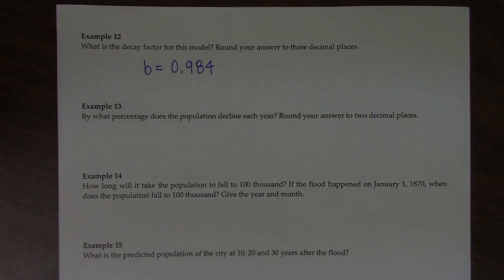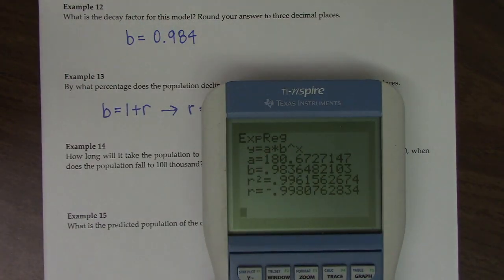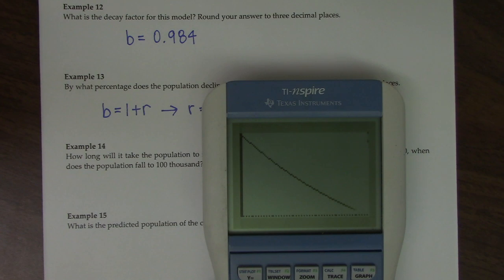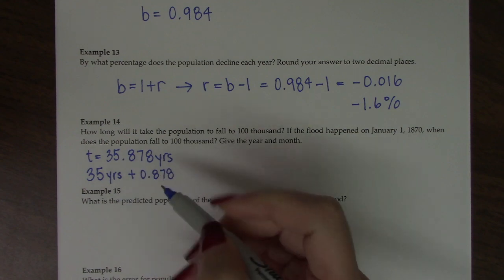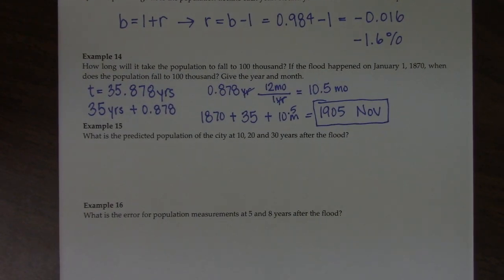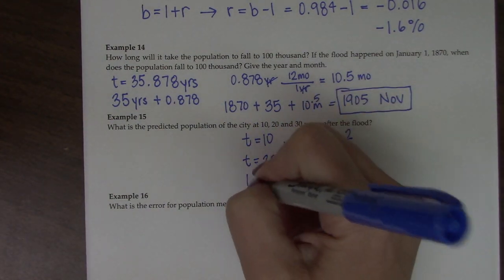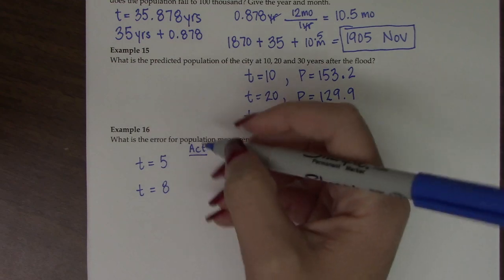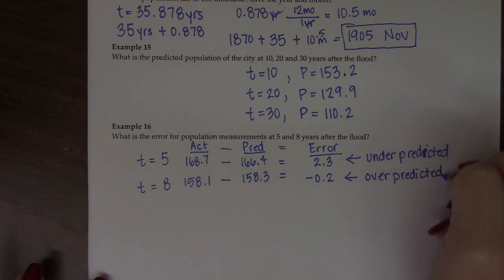Sec 5.3 Example 12-16